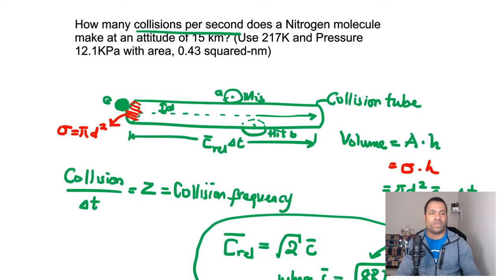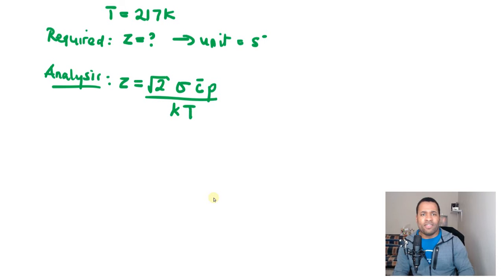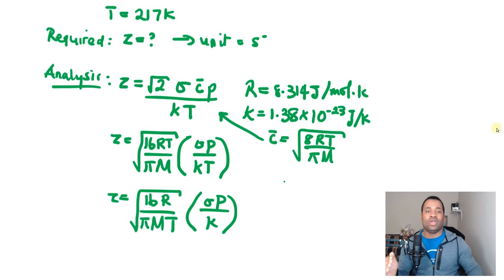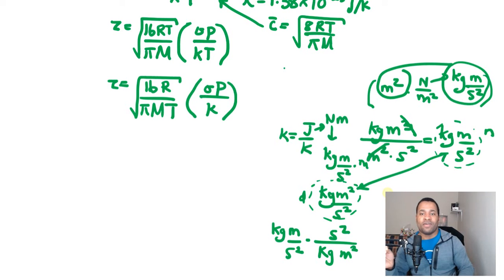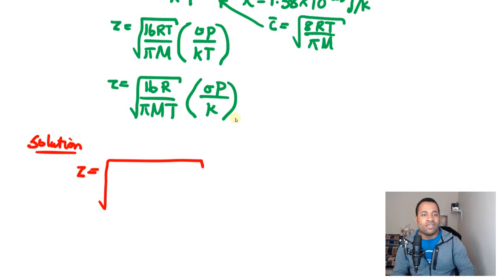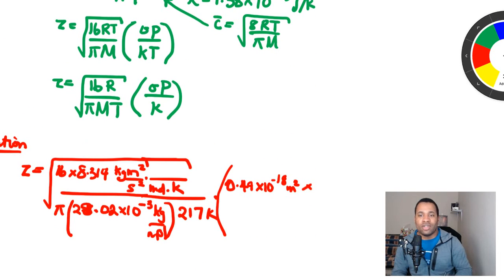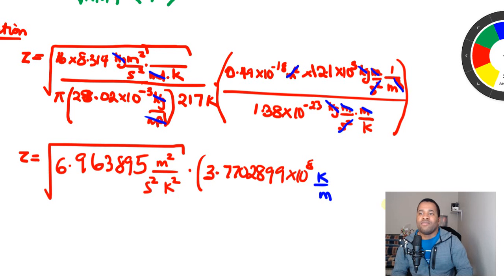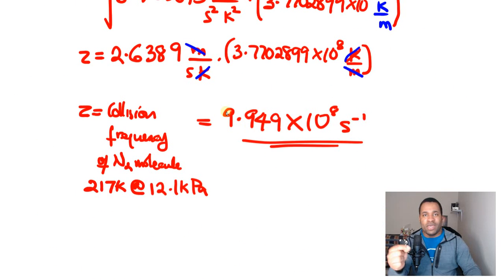Determine the collision frequency per second of Nitrogen molecule